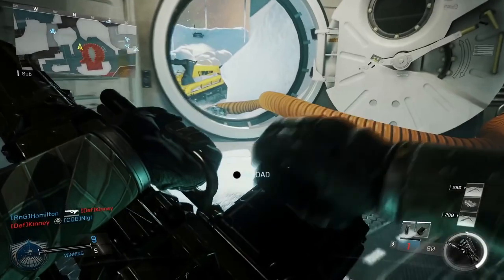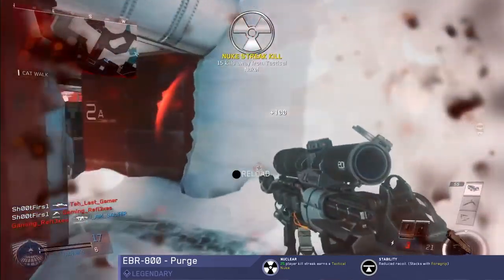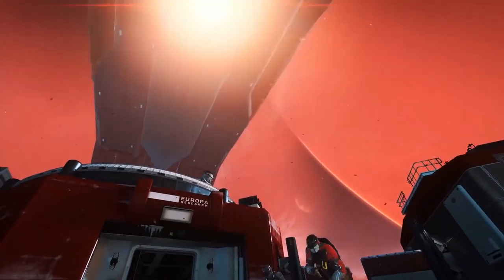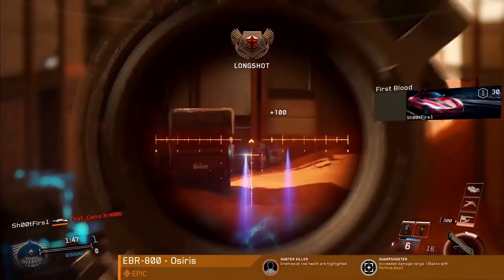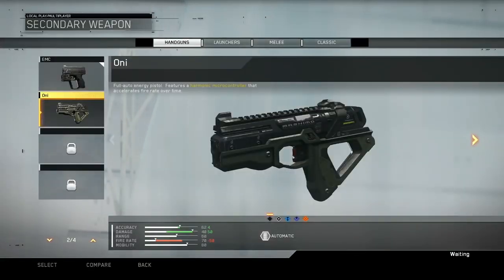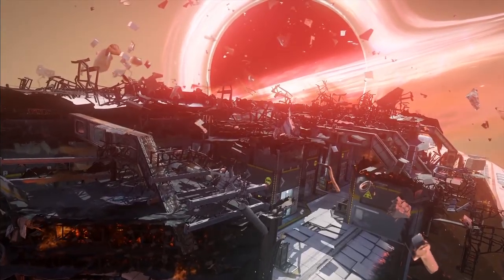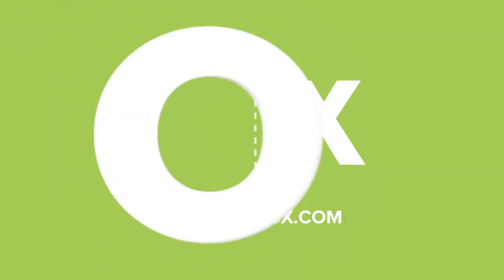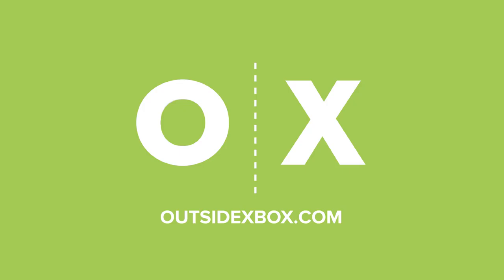Call of Duty Infinite Warfare Multiplayer: 8 Things You Need to Know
Call of Duty: Infinite Warfare has shown off its multiplayer for the first time, revealing combat rigs, weapon crafting and new modes, among other things. We've played it and are here to tell you the eight most important things to know about Infinite Warfare's multiplayer.

Nine, if you count the fact that matches DO end and aren’t actually infinite. That's just the NAME of the game, apparently.

Call of Duty: Infinite Warfare is out on November 4 on Xbox One, PS4 and PC.